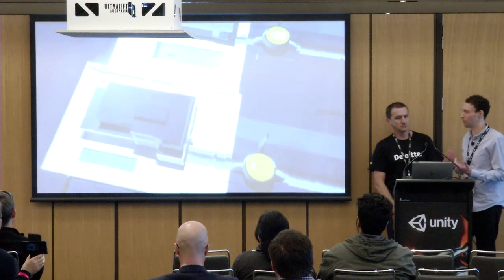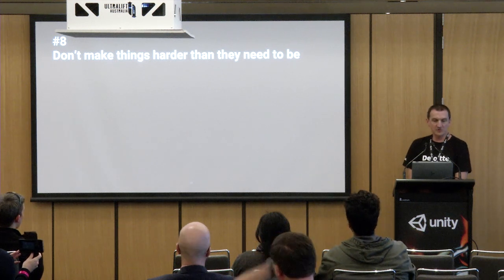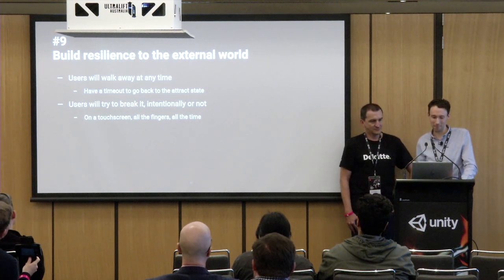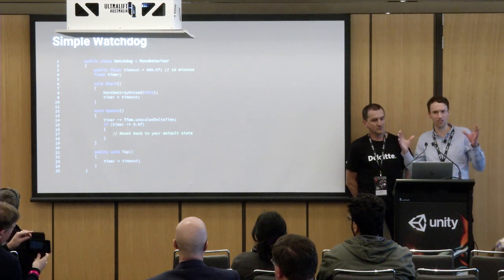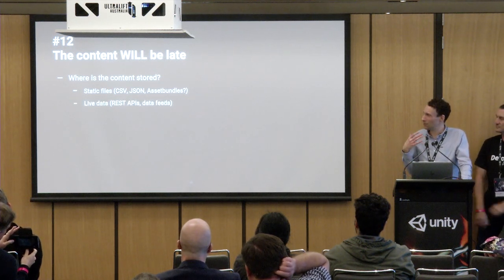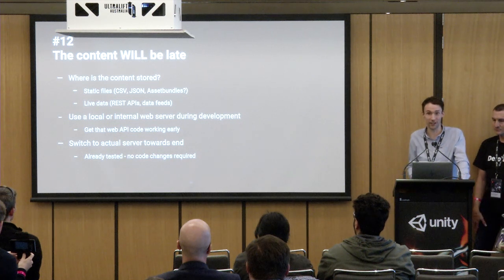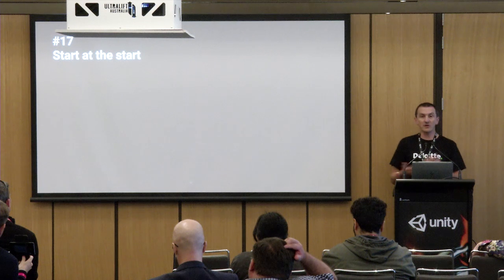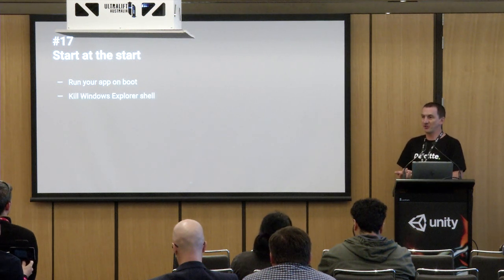Unity in the Real World : Installations, Brand Activations & Beyond - L Mannes & S Williams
What do you need to consider when using Unity for a project deploying in retail, for a brand activation, or in a museum?  This session will cover lessons learned from years of installation experience - from interaction design and system architecture through to the practical logistics of managing Unity deployments and ensuring uptime.